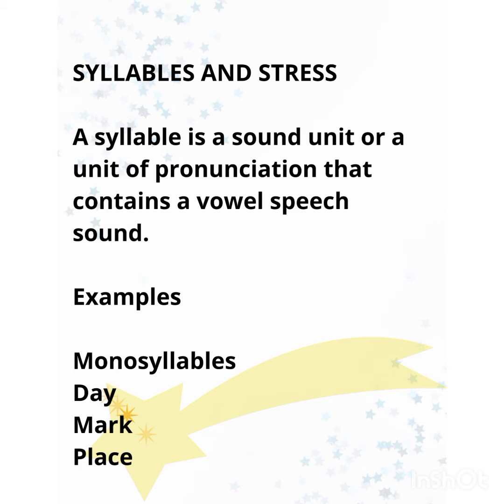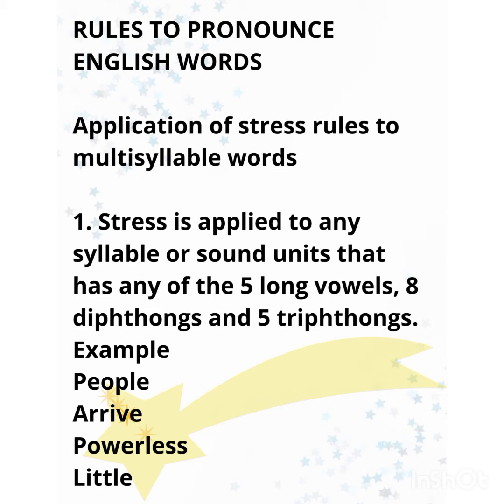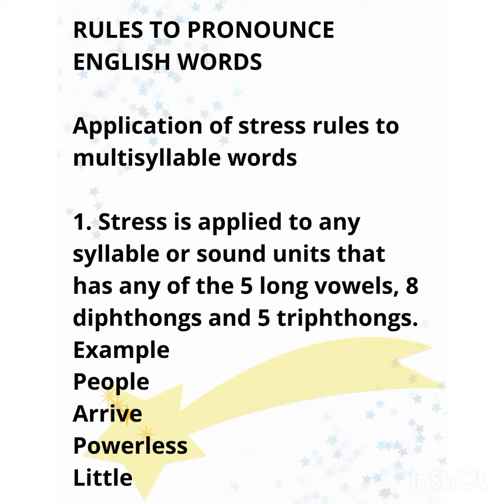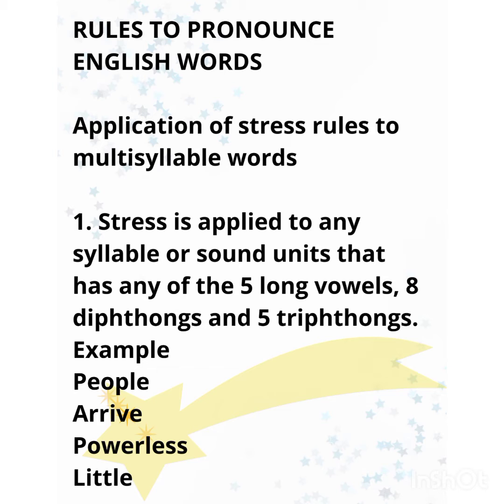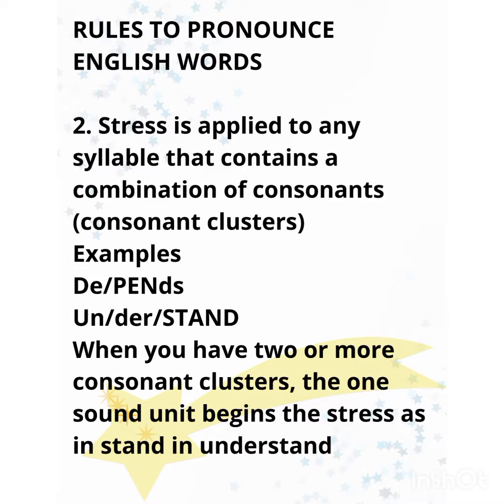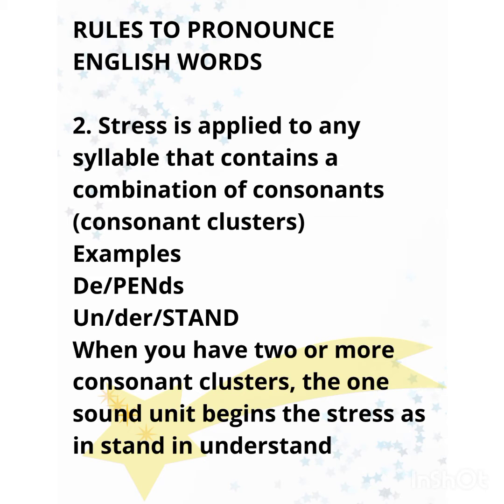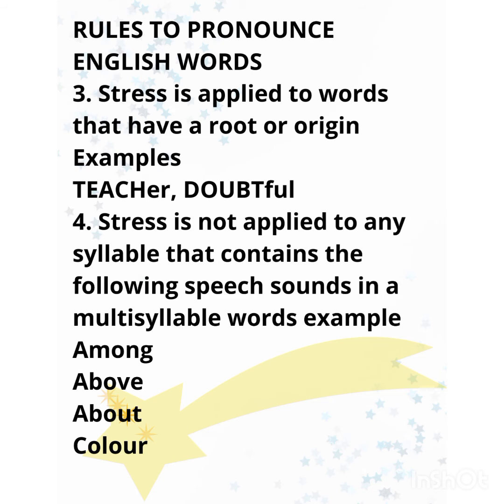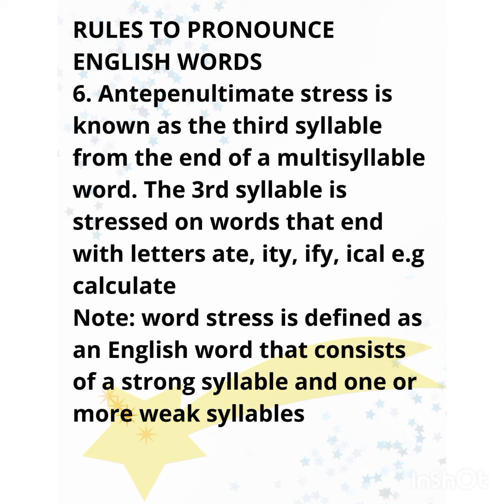Syllables, Stress & Vowel Sounds | Monophthongs Explained with IPA (Speak Right Ep. 10)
Welcome to Episode 10 of the Speak Right Series!
In this lesson, we continue our exploration of syllables and word stress, focusing on how these features affect the vowel sounds of the International Phonetic Alphabet (IPA). You will learn how stress influences the pronunciation of monophthongs, how vowel quality can change in stressed vs. unstressed syllables, and how to identify these patterns in everyday English words.

This episode provides clear examples, practice words, and simple explanations to help you understand how syllables and stress work together to shape natural English pronunciation.

🎧 In this episode, you will learn:
✓ Basics of syllables and stress in English
✓ How stress changes vowel sounds
✓ Monophthongs and their pronunciation in stressed/unstressed syllables
✓ IPA vowel symbols with examples
✓ Word breakdowns showing syllables, stress, and vowel quality
✓ Tips to improve rhythm and clarity in spoken English

🎯 Perfect for:
ESL learners, English teachers, pronunciation students, linguistics beginners, and anyone working to improve their English speaking skills.

0:00 Introduction
0:06 Stress is applied to any syllable or sound units that has any of the 5 long vowels, 8 diphthongs and 5 triphthongs. Example People Arrive Powerless Little
1:26 Stress is applied to any syllable that contains a combination of consonants (consonant clusters) Examples De/PENds Un/der/STAND When you have two or more consonant clusters, the one sound unit begins the stress as in stand in understand
2:56 Stress is applied to words that have a root or origin Examples TEACHer, DOUBTful 4. Stress is not applied to any syllable that contains the following speech sounds in a multisyllable words example Among Above About Colour
4:16 Antepenultimate stress is known as the third syllable from the end of a multisyllable word. The 3rd syllable is stressed on words that end with letters ate, ity, ify, ical e.g calculate Note: word stress is defined as an English word that consists of a strong syllable and one or more weak syllables